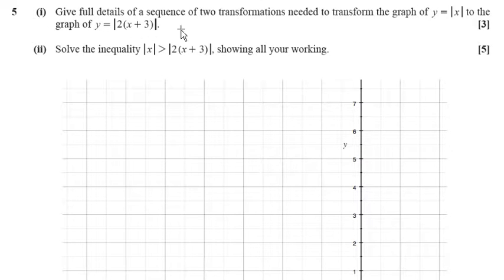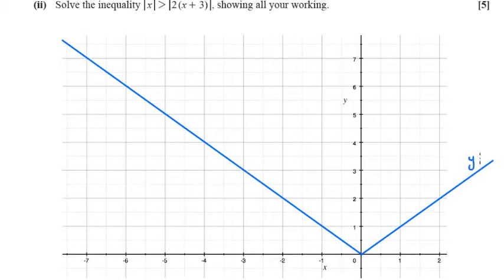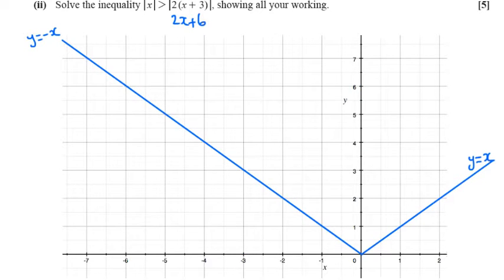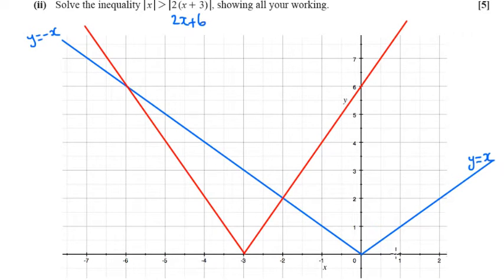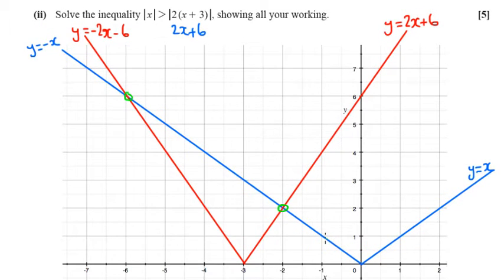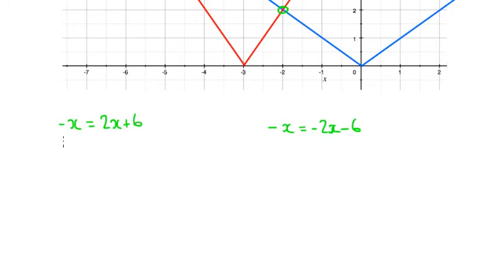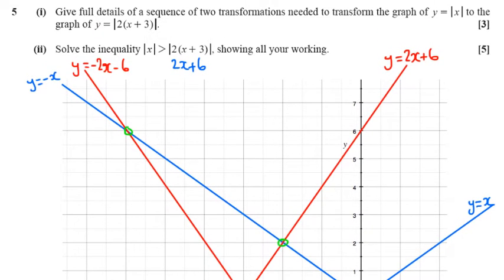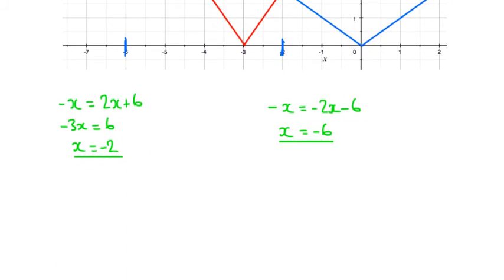C3 June 2013 q5ii - A2 Maths - Modulus Questions